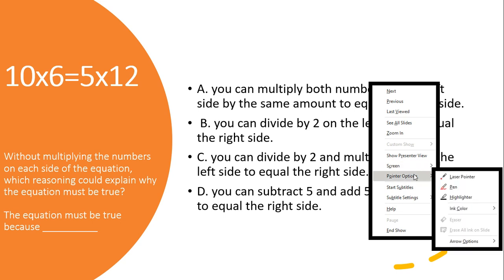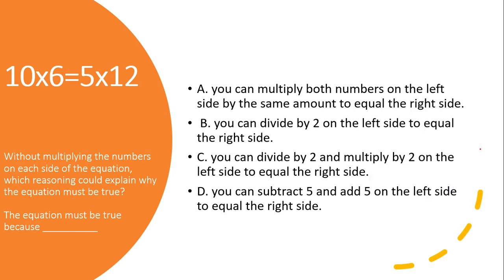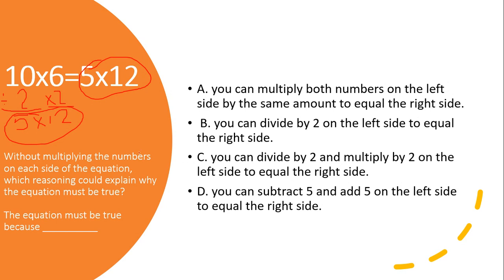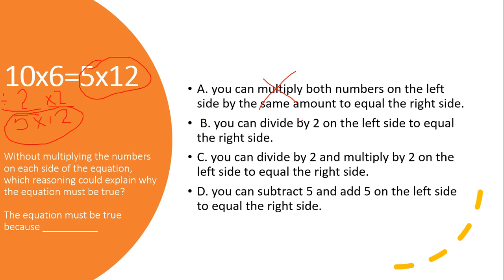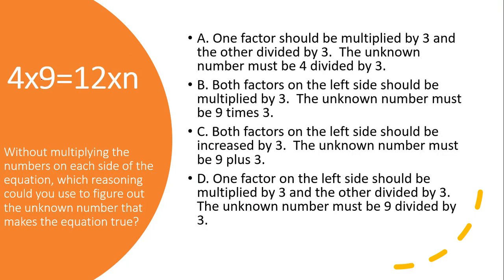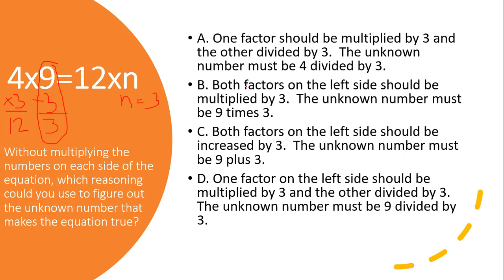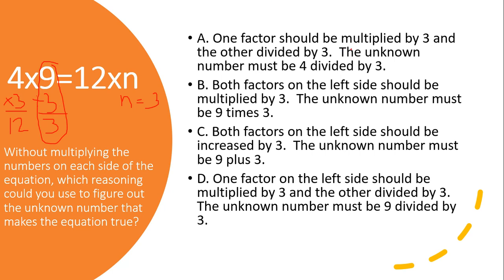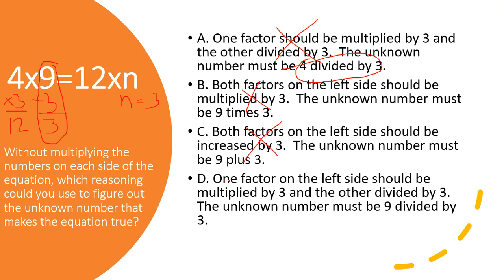Comparative Relational Thinking (multiplication) Multiple Choice